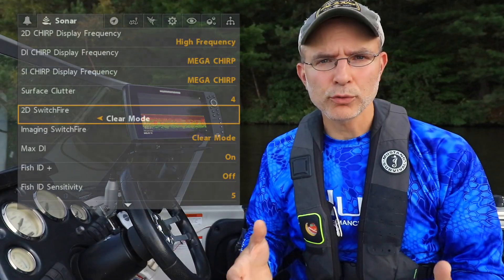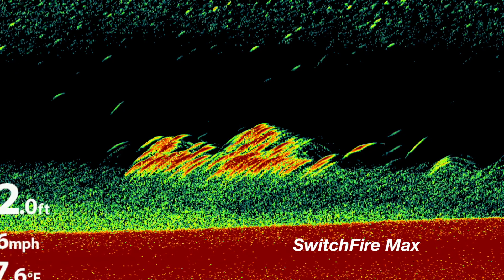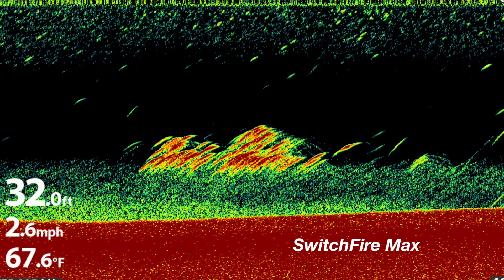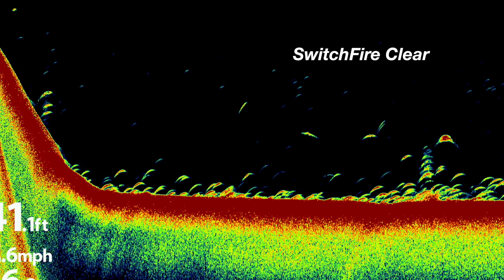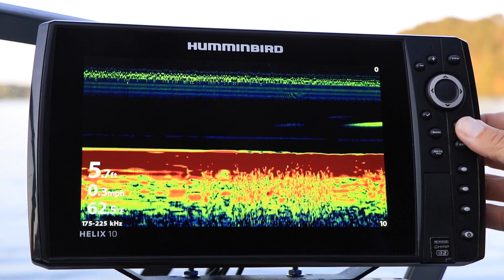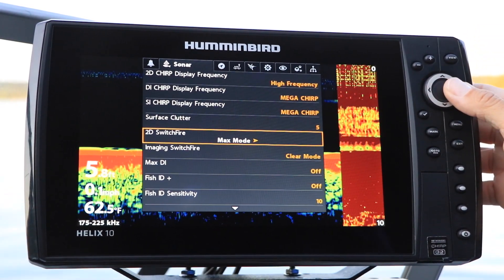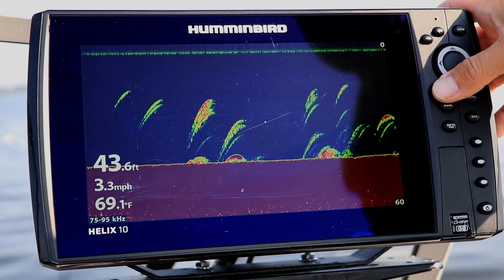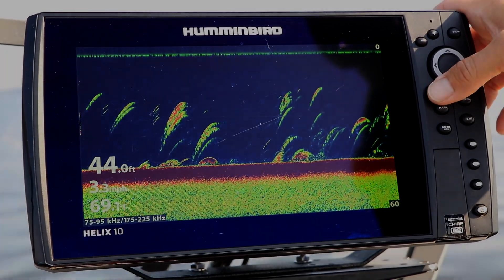Humminbird HELIX How To: 2D SwitchFire Modes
This video shows you how to adjust the 2D Switchfire settings on your Humminbird HELIX. Adjusting 2D SwitchFire will finetune the amount of detail that is shown on your 2D Sonar views.

The 2D SwitchFire settings include Max Mode and Clear Mode.

• Max Mode will show you a very detailed view of even the smallest objects in the water. This is a great setting to help you identify thermocline, ideal for unique fishing applications.

• Clear Mode will show a clearer view that only shows the strongest sonar returns.